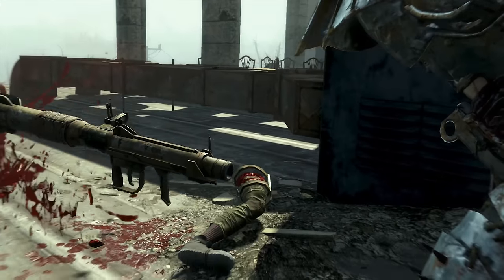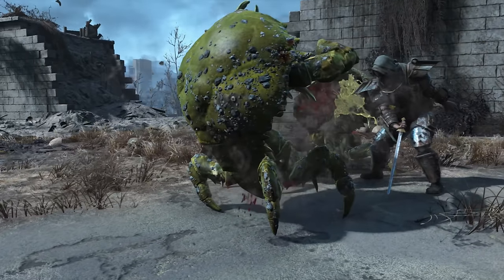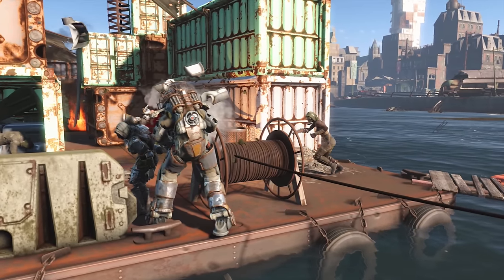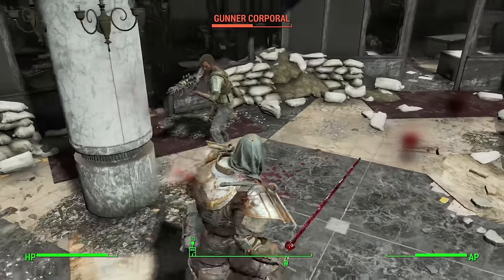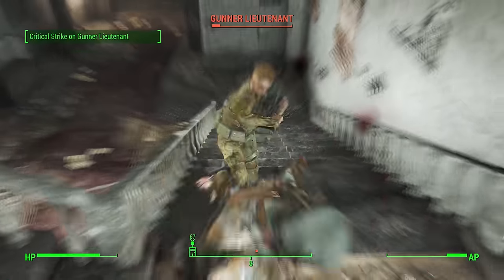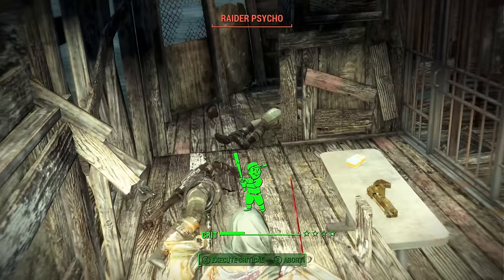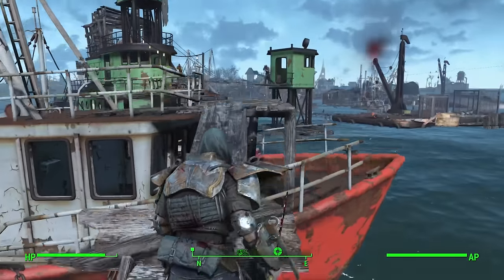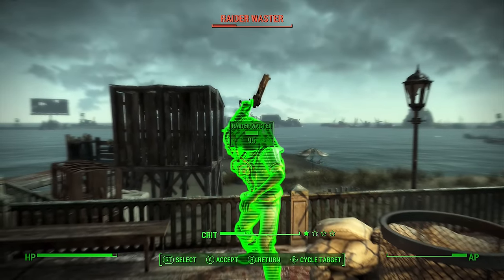Fallout 4 Builds - The Knight - Medieval Warrior Build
The Knight for Fallout 4! The best way to enjoy playing a medieval warrior build in the wasteland of the Commonwealth!

VIDEO SECTIONS:
Backstory: 0:51
Roleplaying/Factions: 5:52
Starting S.P.E.C.I.A.L Stats: 7:23
Essential Perks: 8:31
End Game S.P.E.C.I.A.L Stats: 11:45
Gear/Weapons: 11:53

Scott: newberrycrunch
Michael: oldberrychew